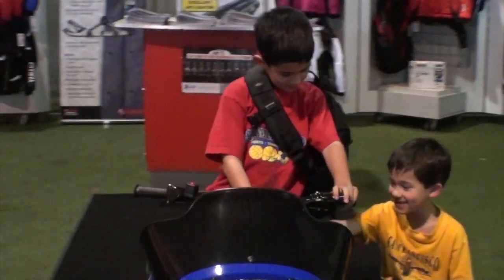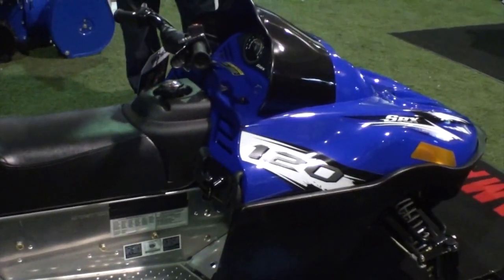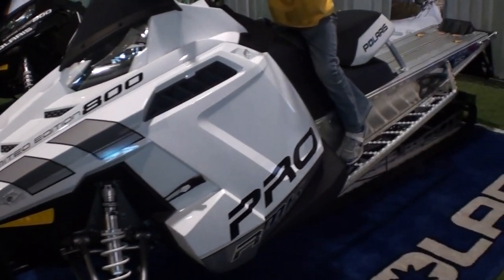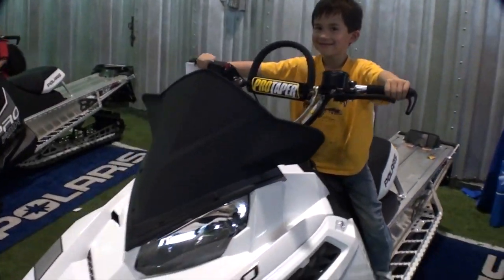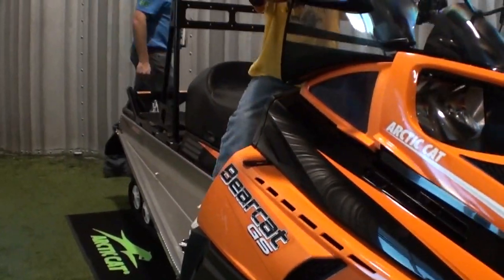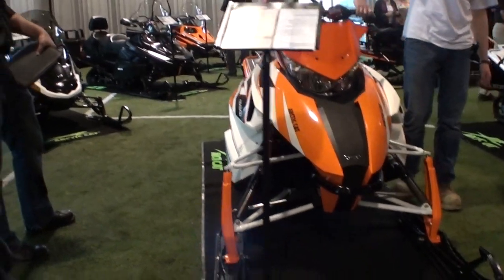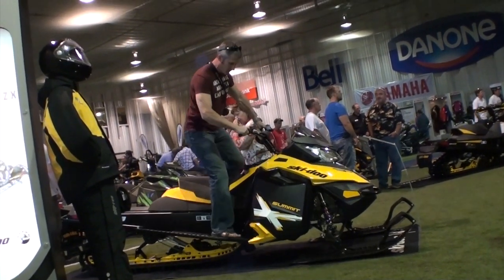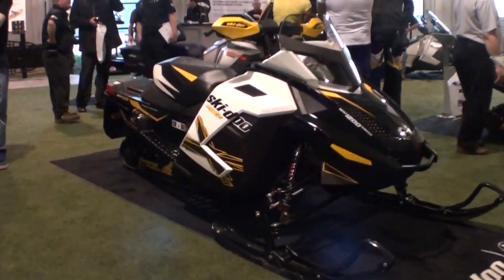2013 Snowmobile lineup, a brief look at the show in Ottawa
The 4 sled manufacturers brought their 2013 models to ottawa so I though I would go take a quick look, a very brief look and skim over some models as well as my thoughts on some of the sleds.